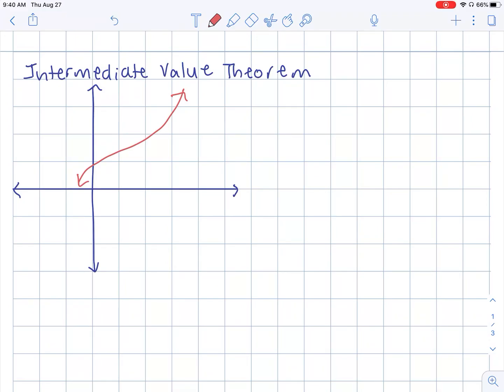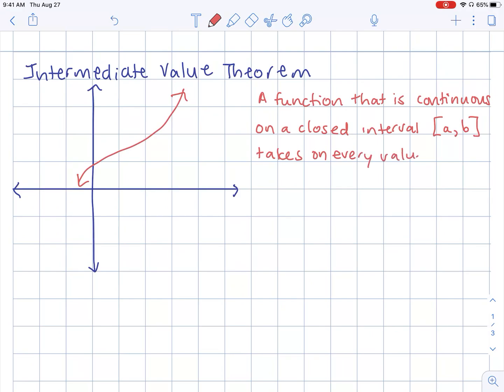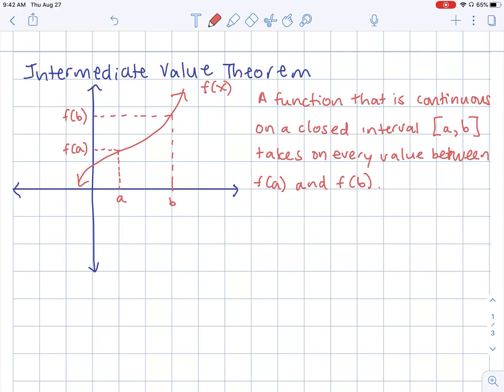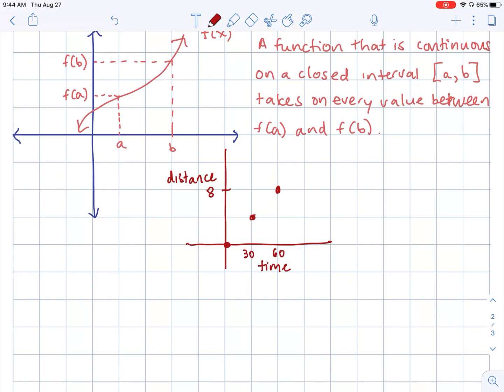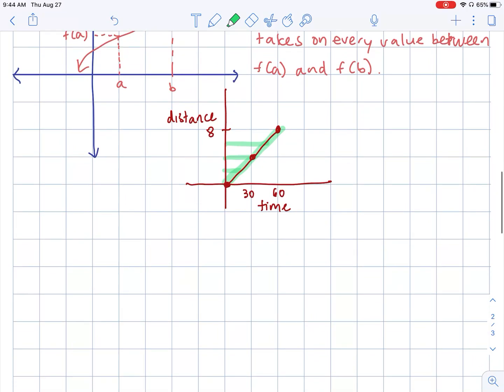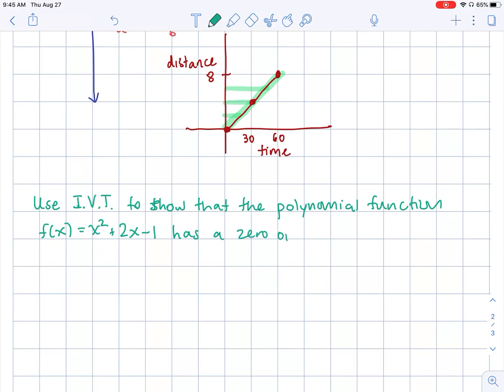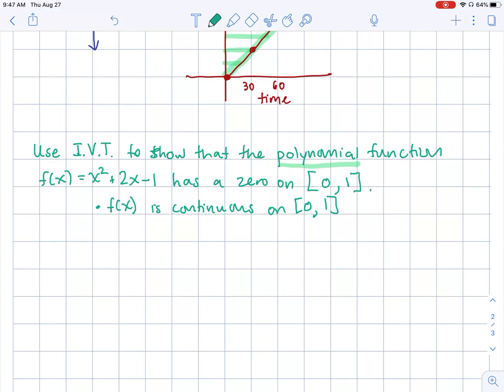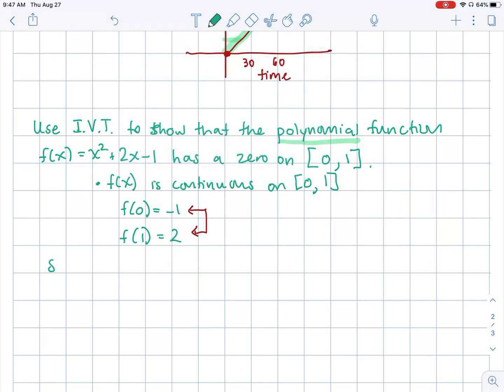Intermediate value theorem